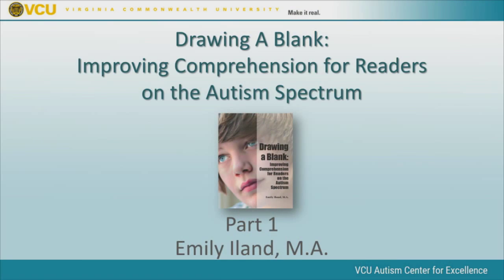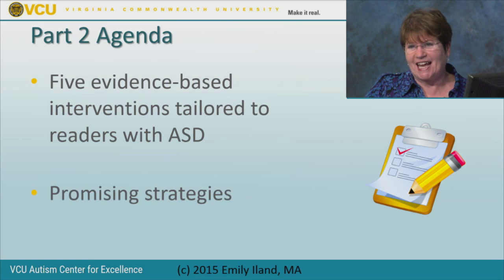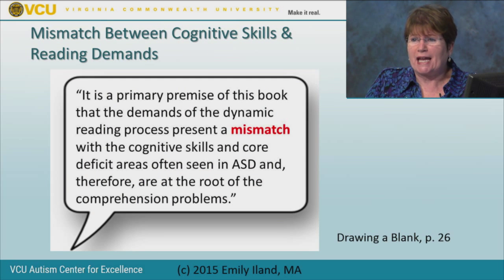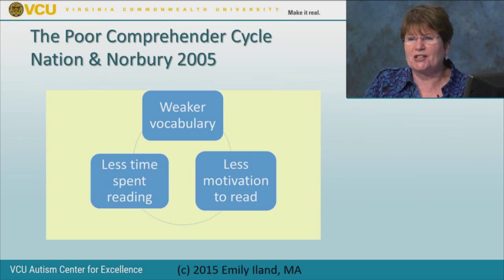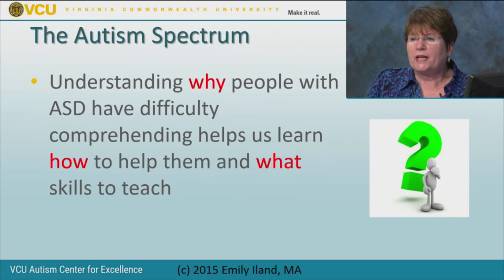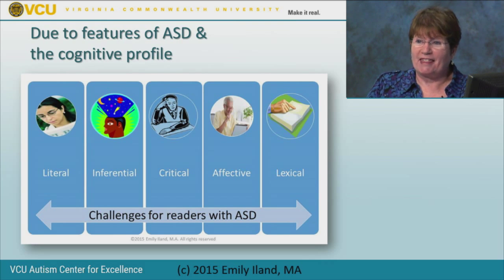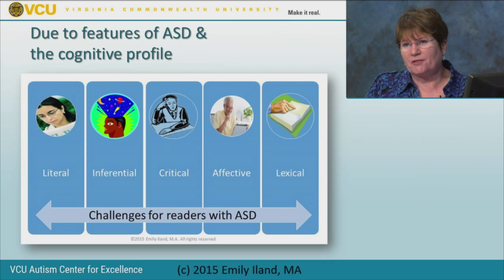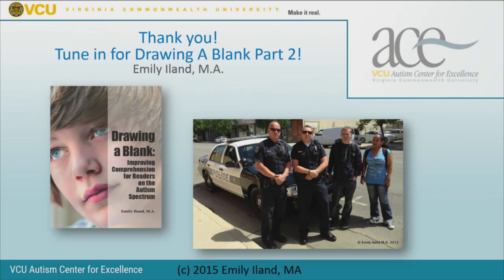Drawing a Blank (Part I) by Emily Illand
Drawing a Blank I by Emily Illand